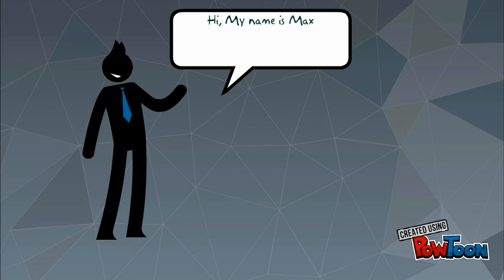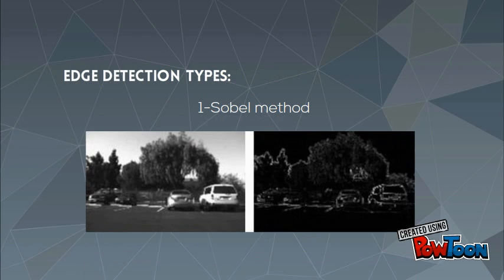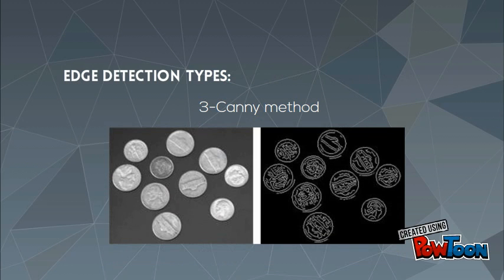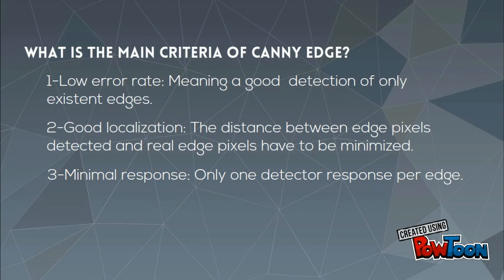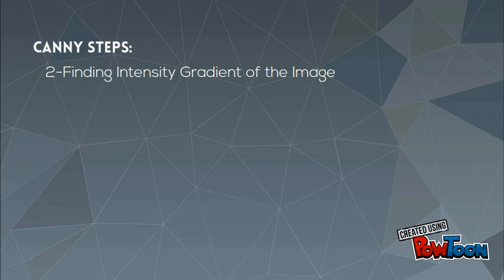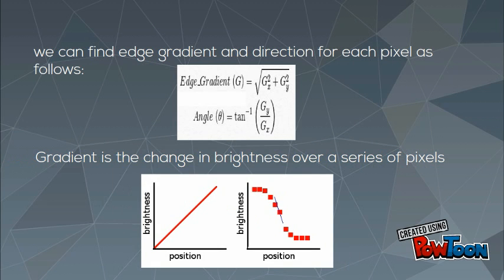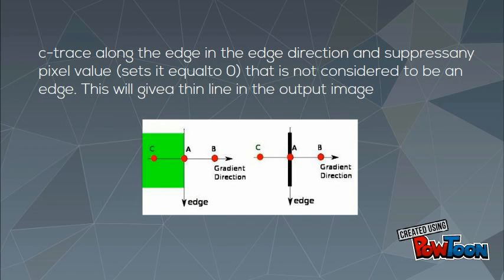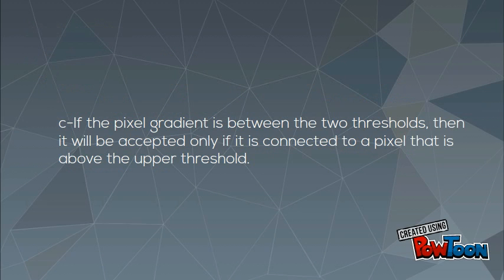Canny Edge Detection